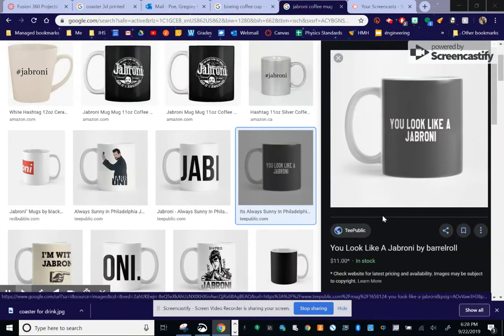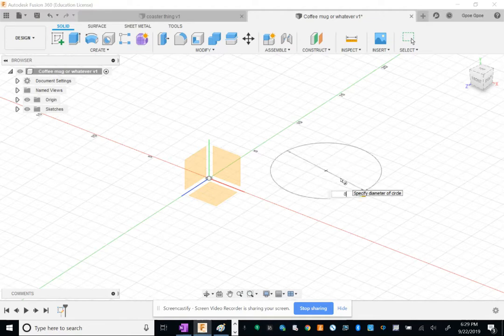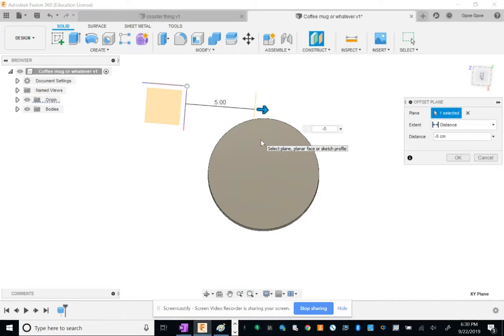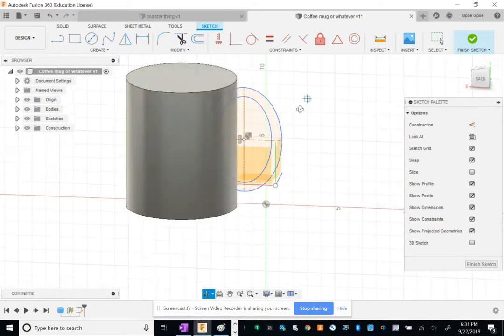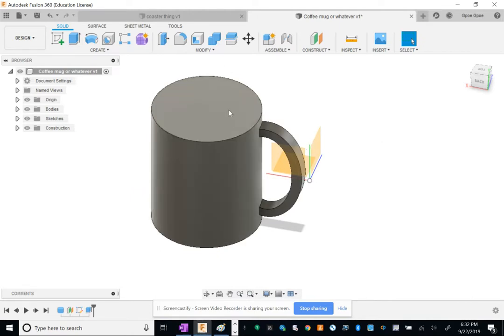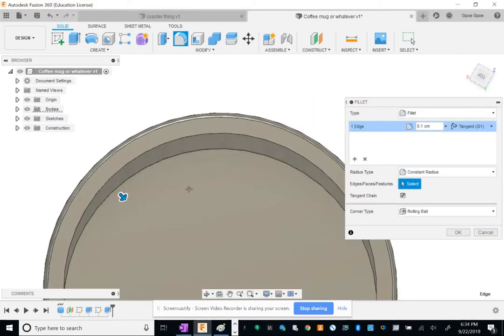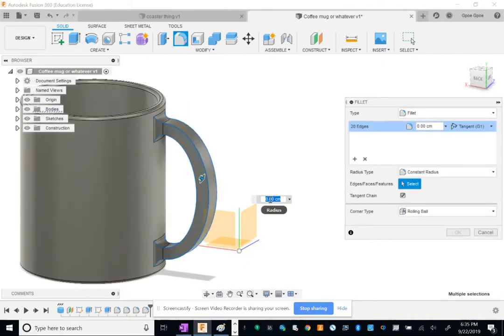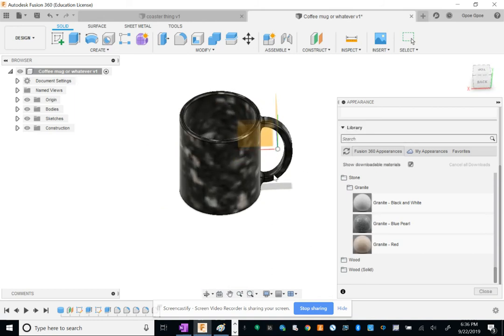coffee mug Fusion 360 instructions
Poe creates a coffee mug in fusion 360